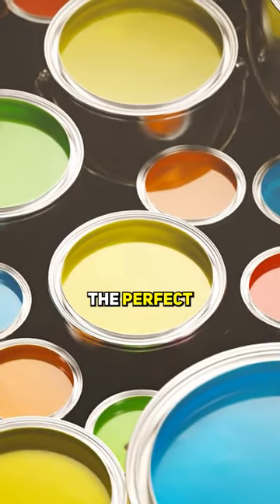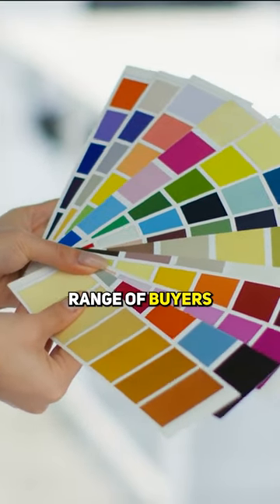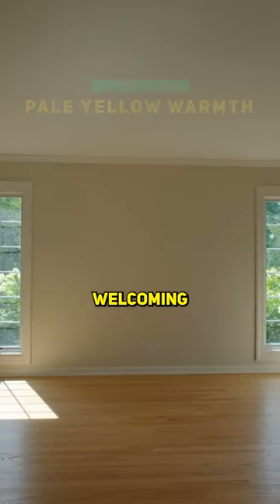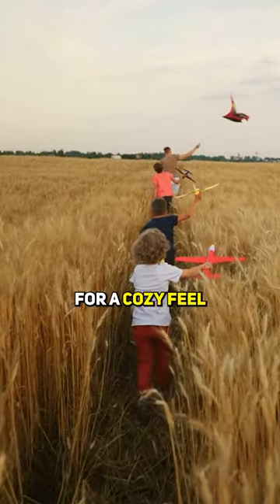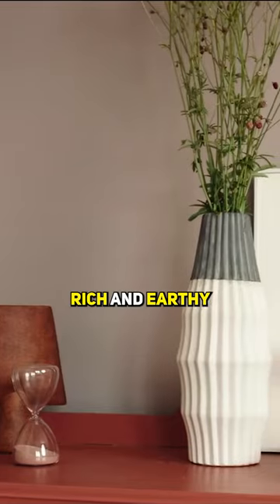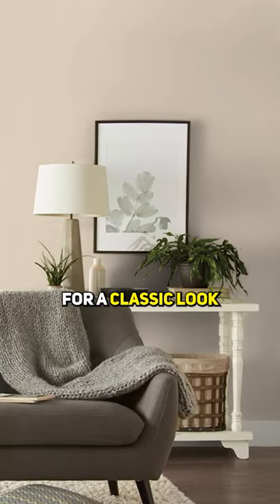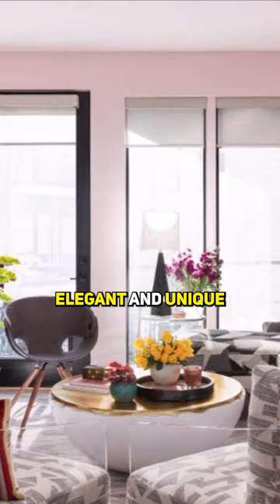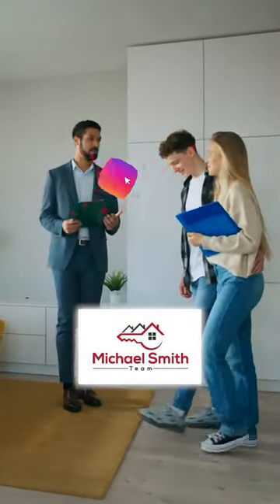11 Exterior Paint Colors to Boost Your Home's Curb Appeal 🏡🎨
Elevate your home's exterior with the perfect paint color!

Choosing the right shade can make a significant impact when selling your home. Explore these eleven top picks that cater to a wide range of tastes and styles. From classic neutrals to bold statements, find the perfect hue to enhance your home's curb appeal.

Planning to buy or sell? Contact the Michael Smith team for expert guidance every step of the way!

Ready to transform your home's exterior? Contact the Michael Smith team for expert guidance on buying or selling your home! 🏡🎨

Michael Smith // Century 21 Bravo // Michael Smith Team